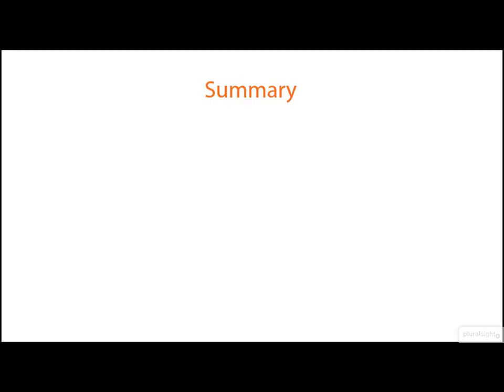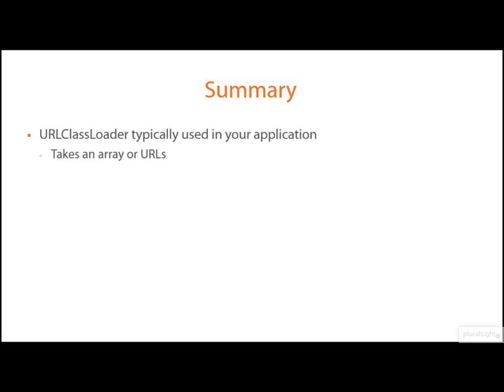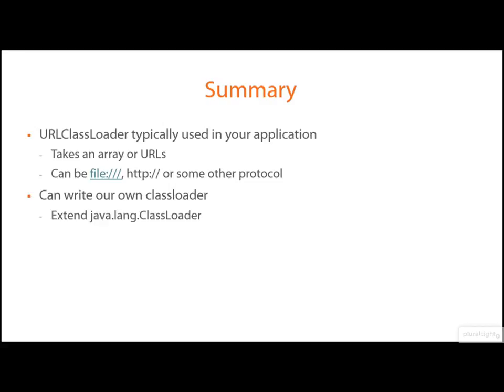03 05 Summary